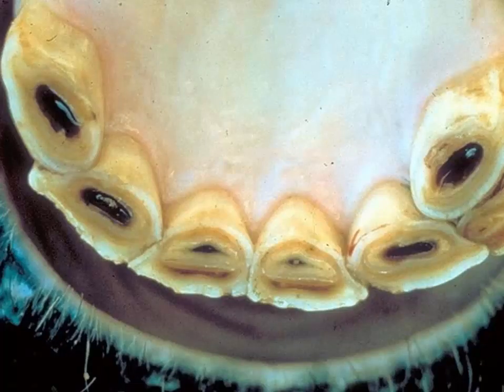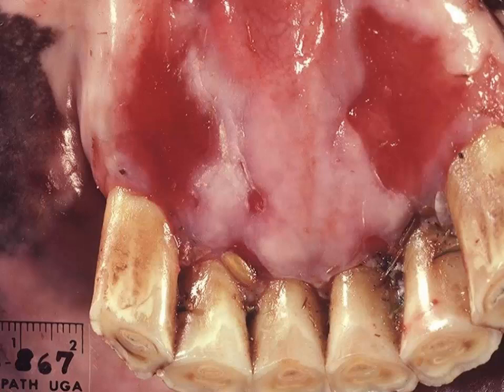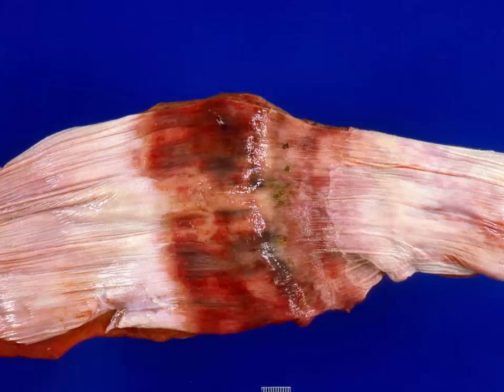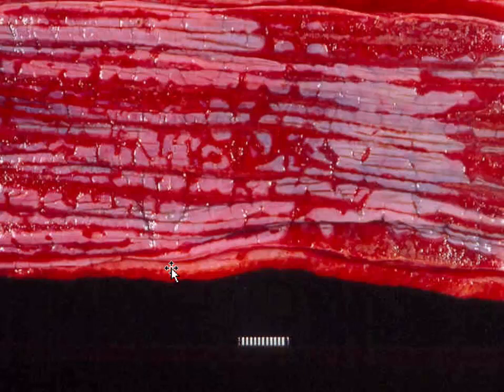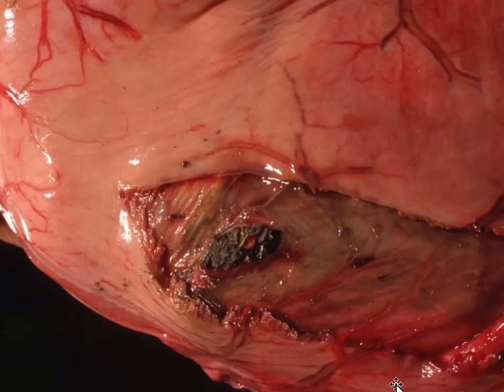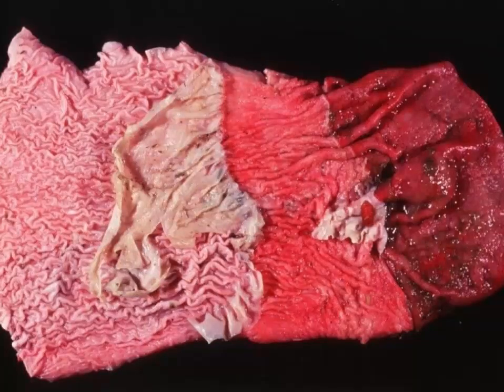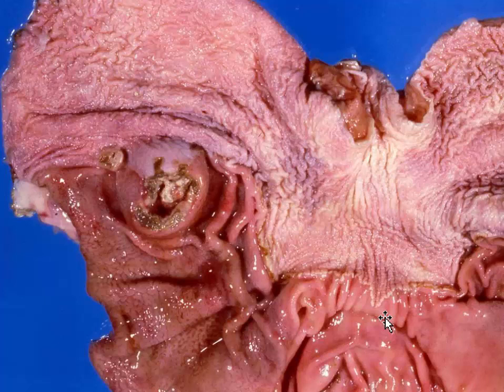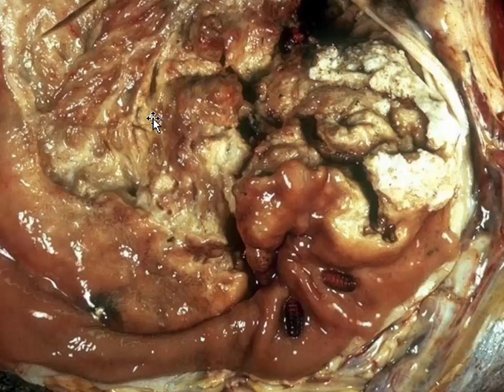Gross Pathology of the Horse 4 - Upper GI Tract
Here is the first part of a two part lecture on the Gross Pathology of the Horse GI tract.  In part one, we'll go from the teeth through the stomach - intestine to colon to follow in Part 2.  Enjoy